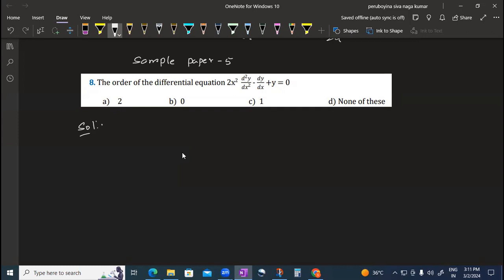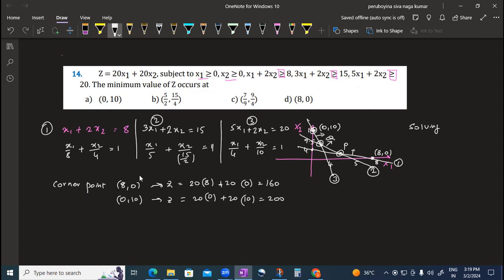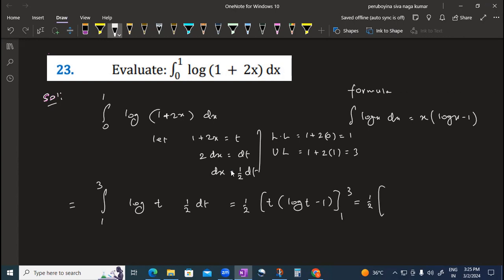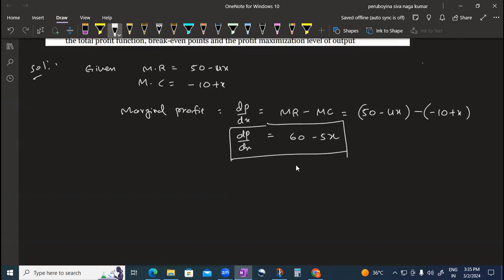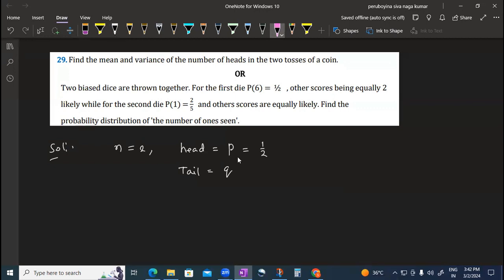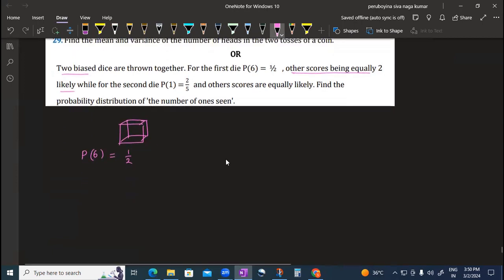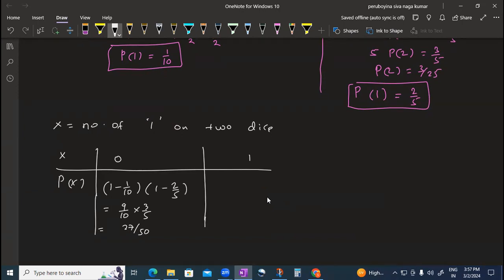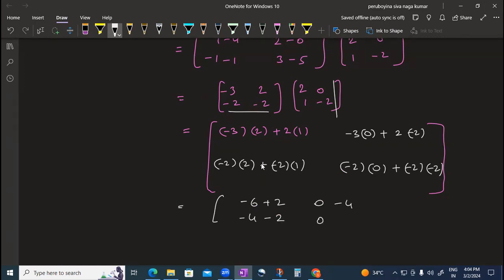applied mathematics class 12 | sample papers